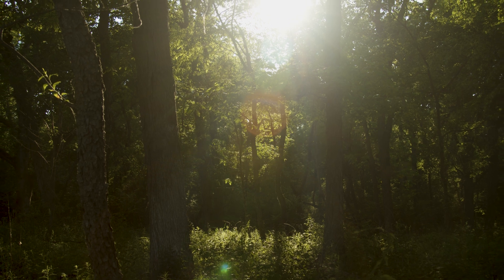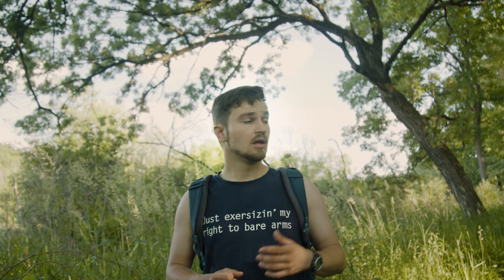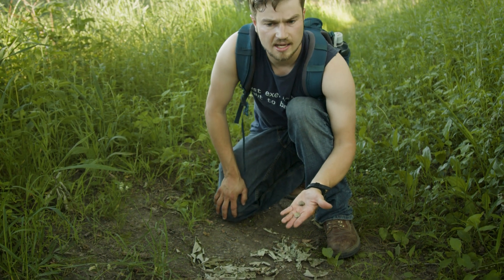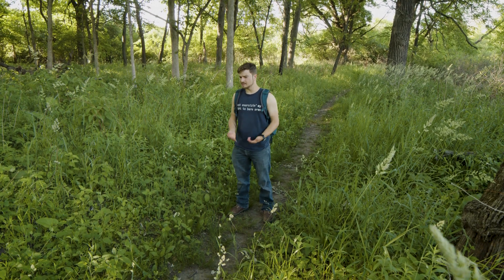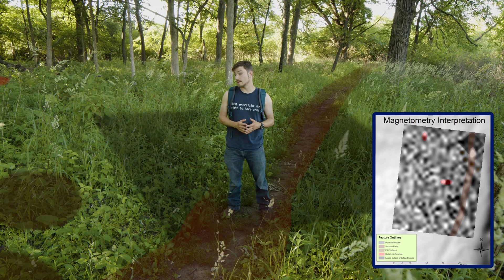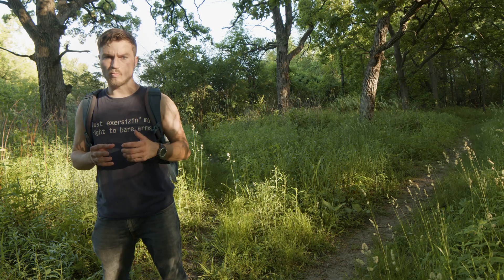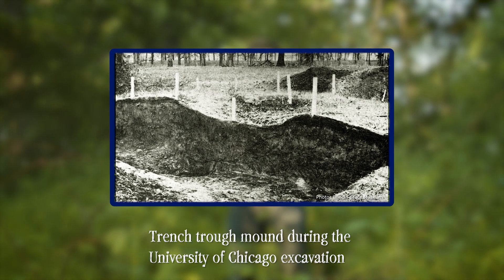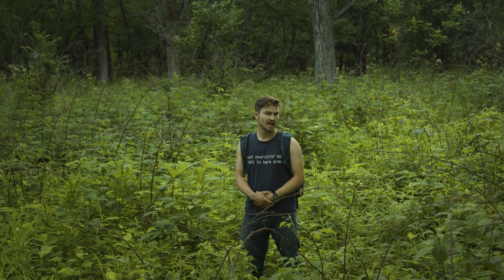Archeology in Winfield Mounds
Learn about archeology, wilderness survival skills, plant identification,
prehistory, and more with Nature Chris. Today, we will explore the greater area and history of Winfield Mounds, learn about the use of magnetometry which unveils the Native activities across the landscape, and explain prior archeological research of this fascinating site.

Created by
Christopher Thompson and Robert Didier